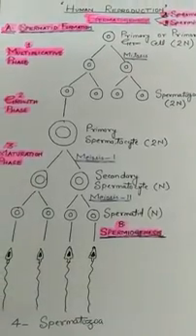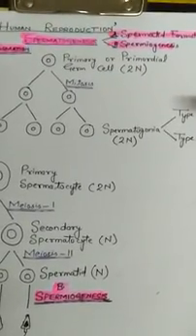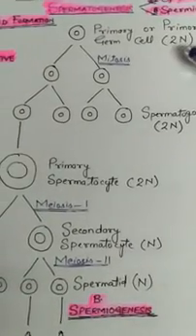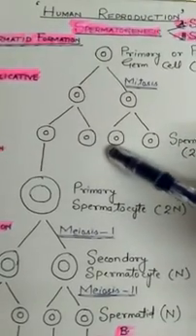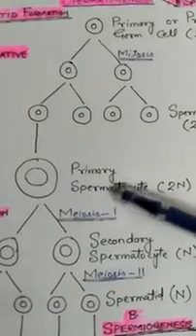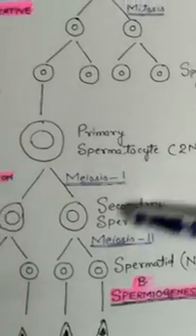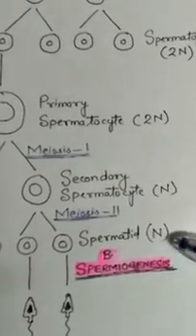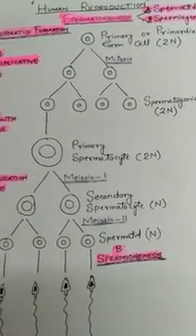Spermatogenesis/XII/NEET/Reproduction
Formation of spermatozoa in the testes, which originates from the Primordial Germ Cells.